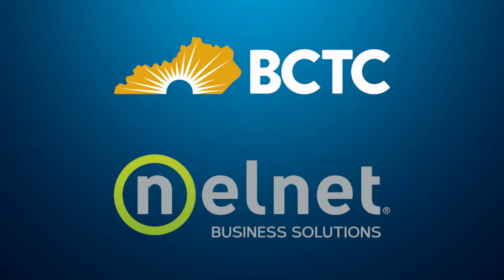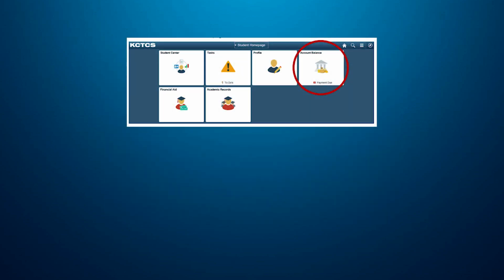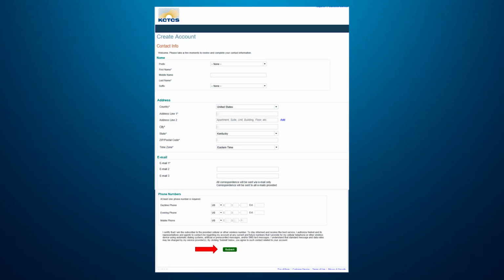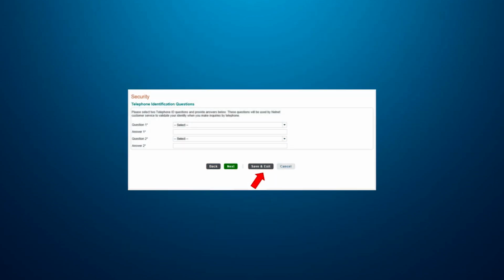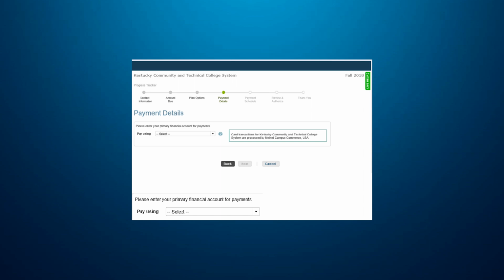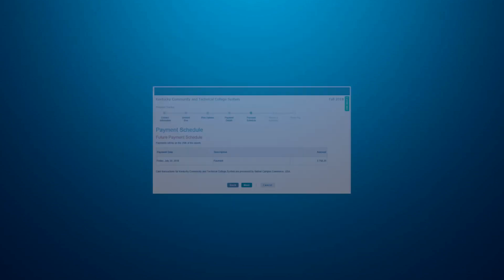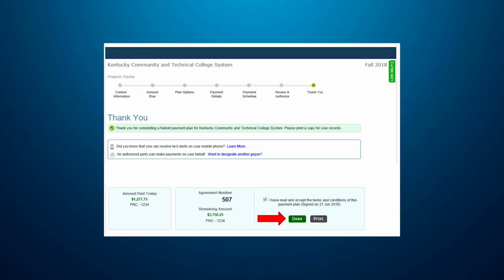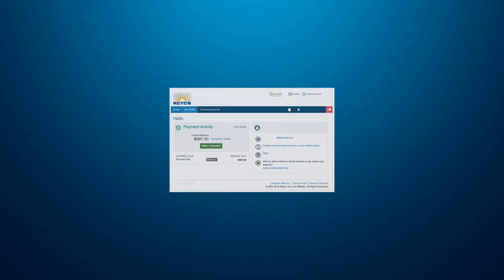BCTC Online Payment Plan Fall 2018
A step-by-step guide on how to set up an online payment plan for students at Bluegrass Community & Technical College.